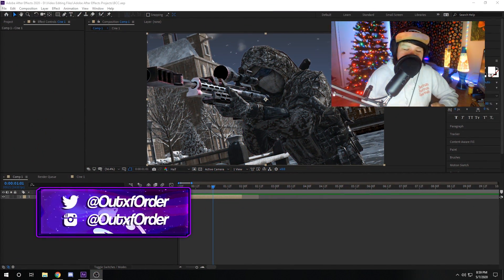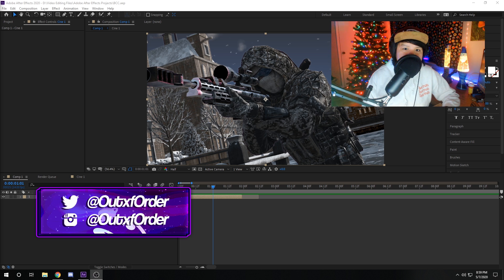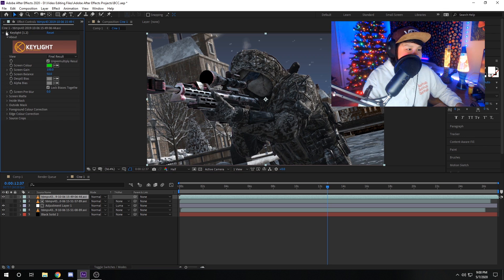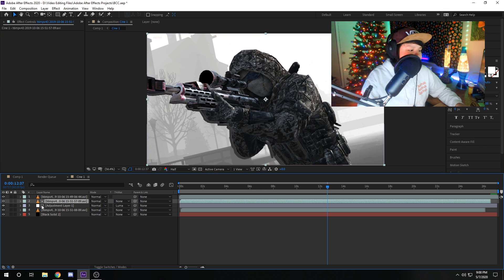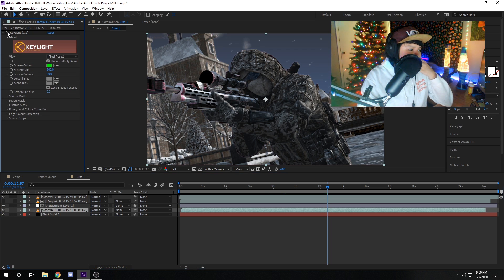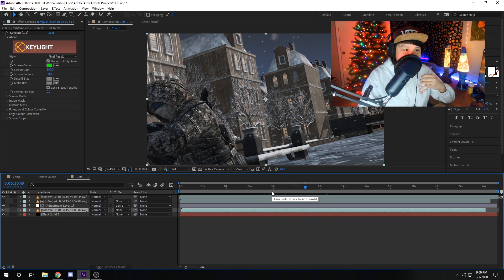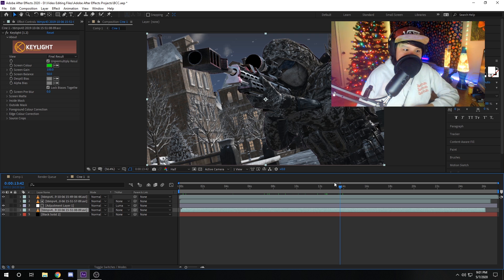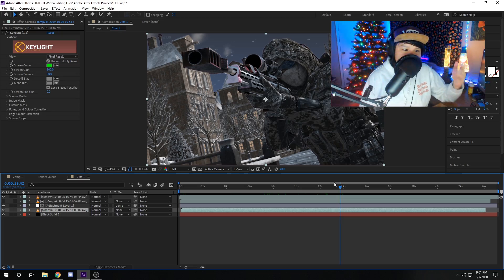What Every Boris Continuum Complete Effect Does [After Effects]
Introduction:

Hope you guys enjoy this banger of a video! In this video I showcase every BCC Plugin effect for After Effects! I skipped over a few that made little to no difference or wasn't noticeable at all and I also skipped over all the obsolete effects and transitions as those could be their own video. Anyway guys I hope you enjoy the video! I'll be covering Red Giant Universe in the future :)